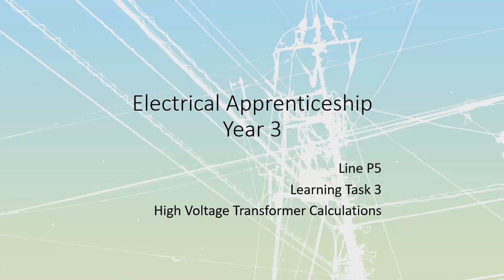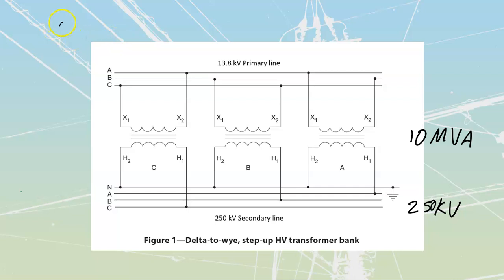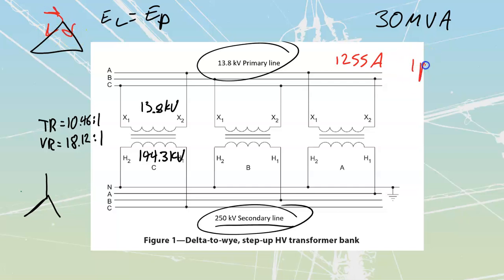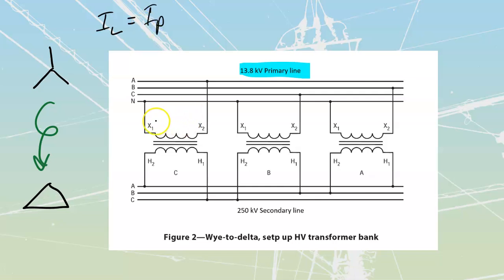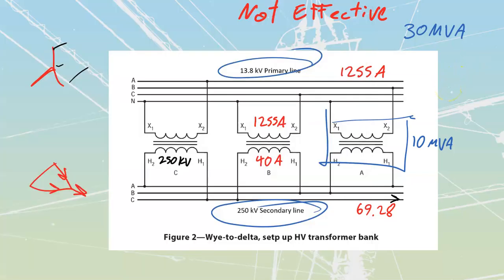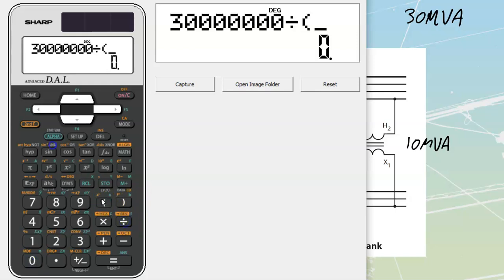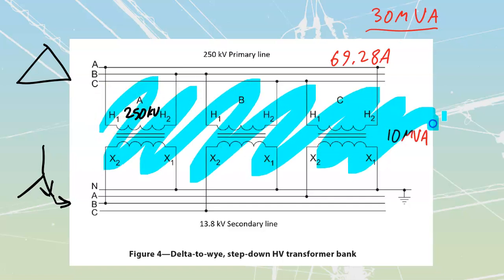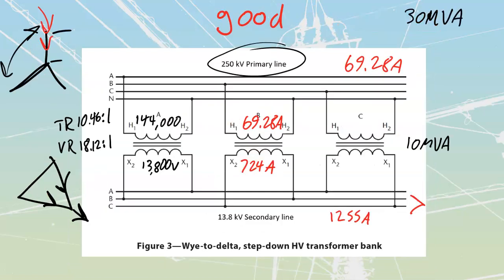High Voltage Transformer Calculations - L3 P5 LT3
High Voltage Transformer Calculations